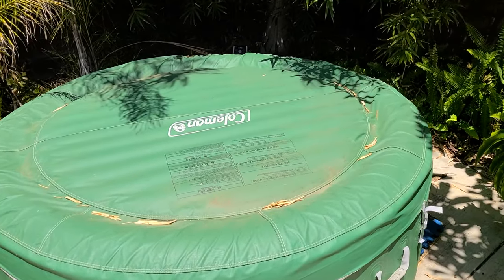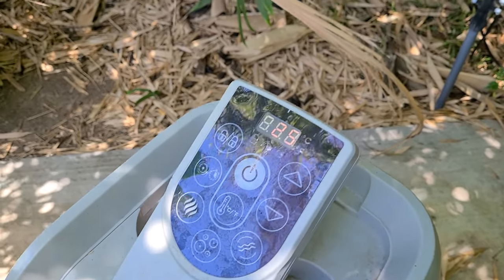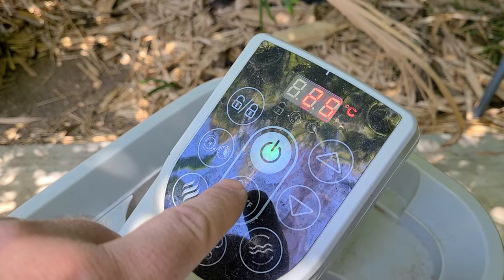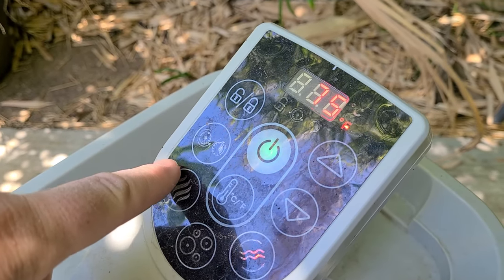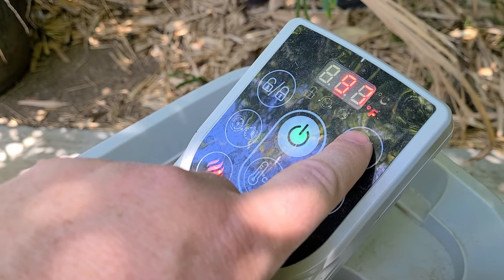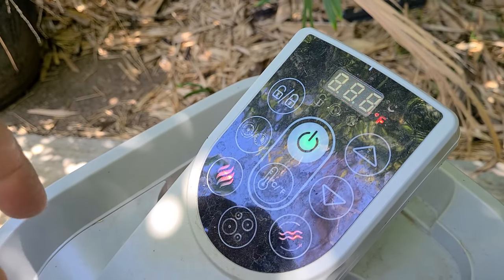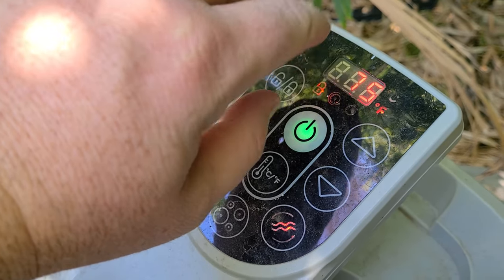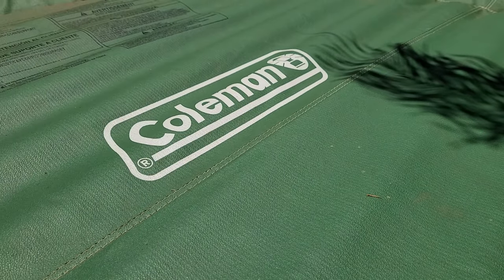The heating process | Lay-Z-Spa, Coleman Saluspa, BestWay Saluspa, Inflatable Spas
How to start the heating process | Lay-Z-Spa, Coleman Saluspa, BestWay Saluspa, Inflatable Spas
This video will show you have to start the heating process for all Lay-Z-Spa, Coleman Saluspa, BestWay Saluspa, Inflatable Spas hot tubs

Coleman SaluSpa
We have had our for over 4 years and have absolutely loved it!

Pool&Spa Small Pool 1" Chlorinating Tablets